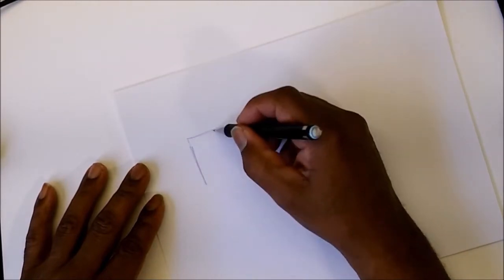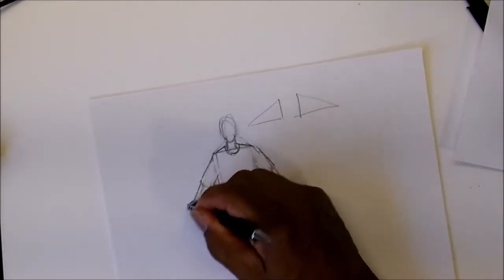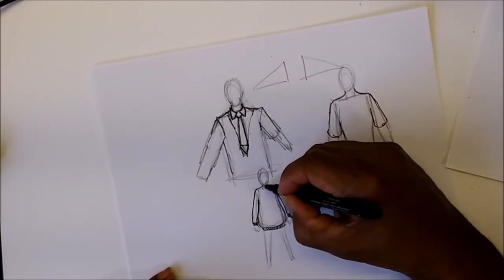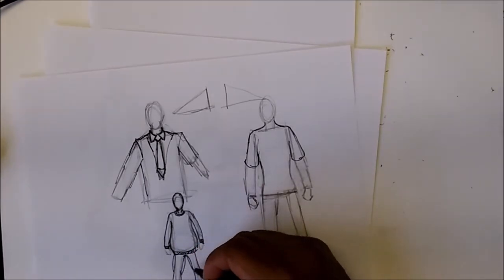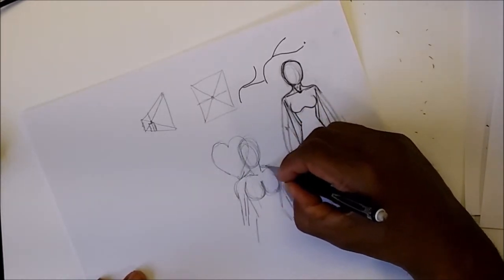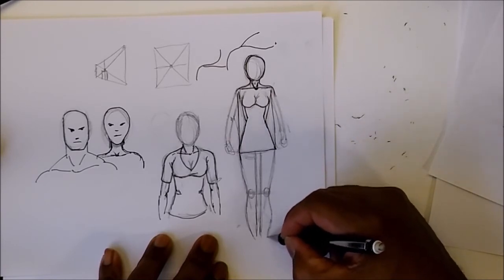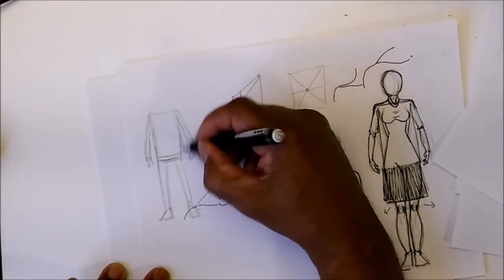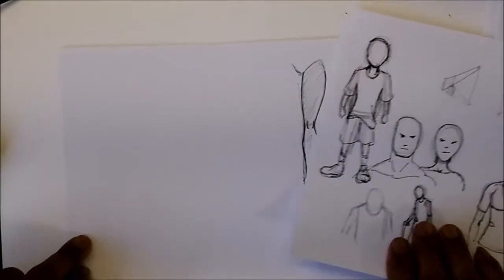How To Draw People Part 1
This video shows you how to draw (people), all of the slight differences  that make a person look the way they do. This video brakes it down and makes it simple to draw, starting with the basics and working your way up to the details.